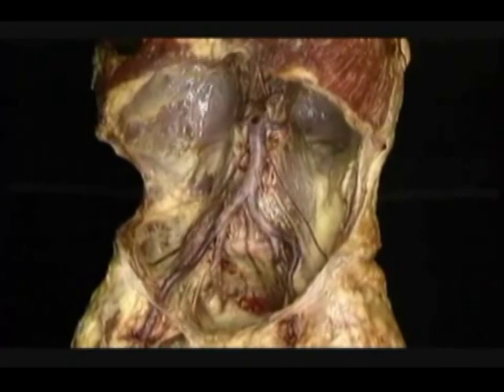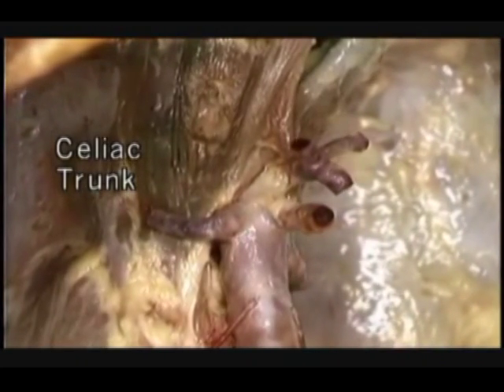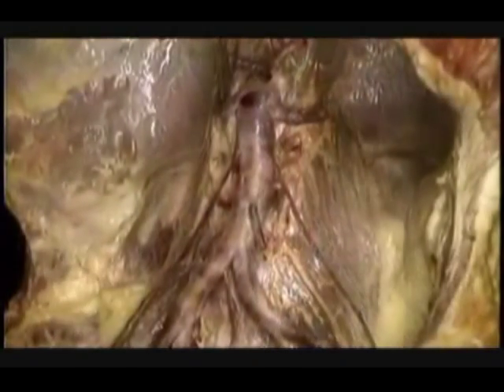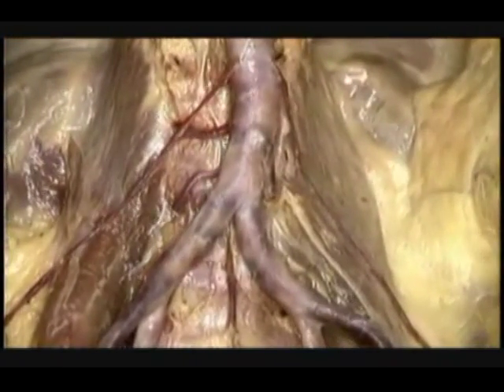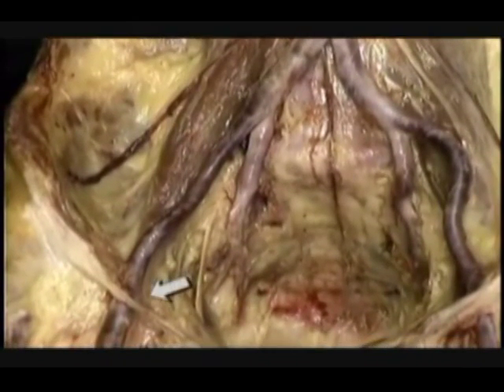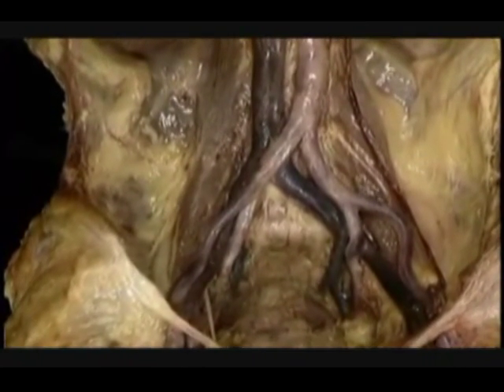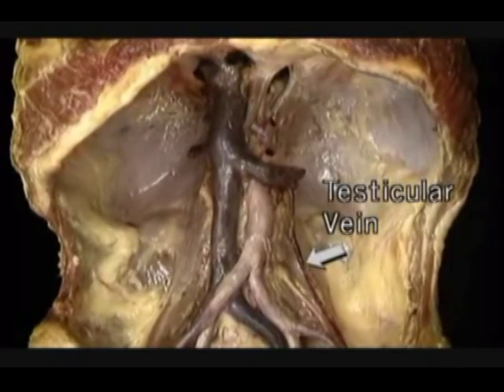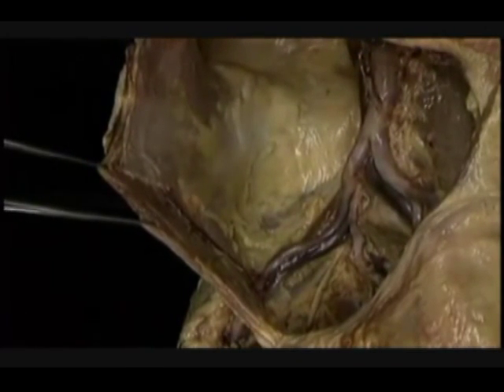VASCULARIZAÇÃO DO ABDOME MUITO NOVA.mpg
Vascularização do abdome por Prof. Marcelo Lima